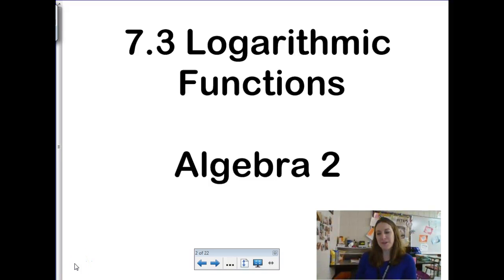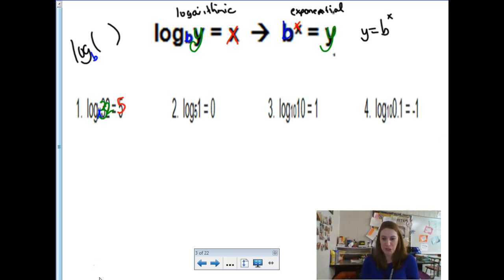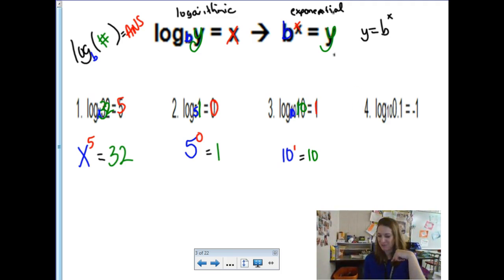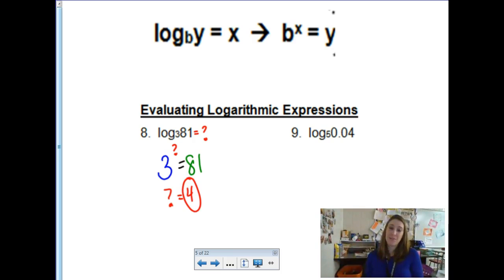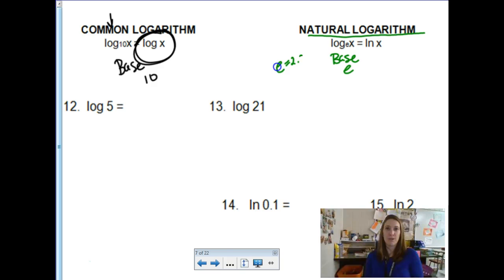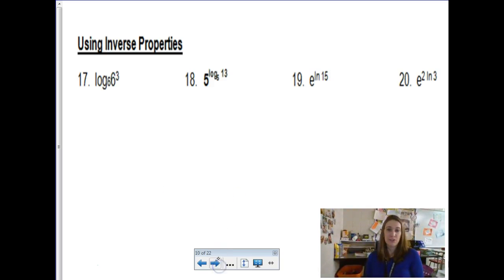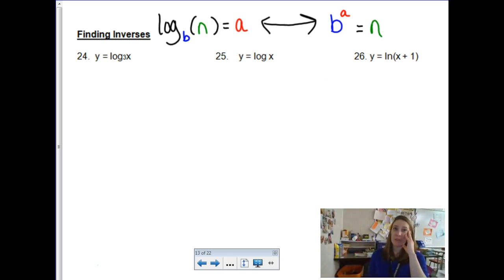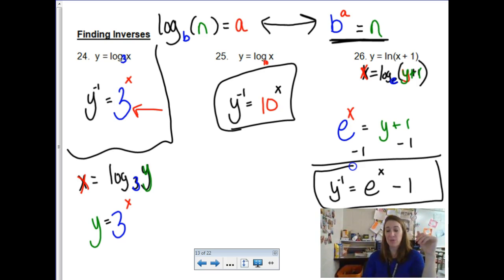Pearson 7.3 Evaluating Logarithmic Expressions Alg 2 2018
Rewriting, evaluating and simplifying logarithmic expressions (including the inverse properties and finding inverses)